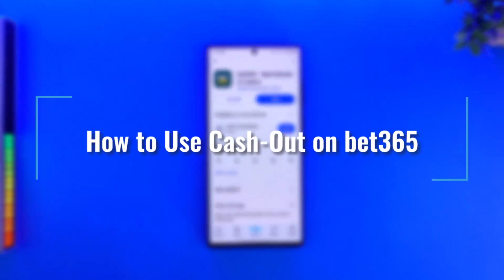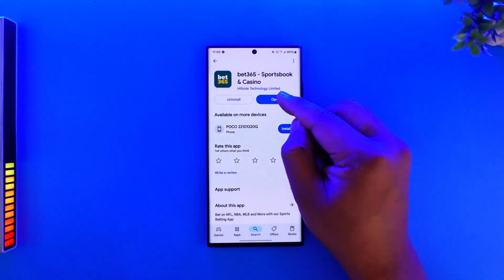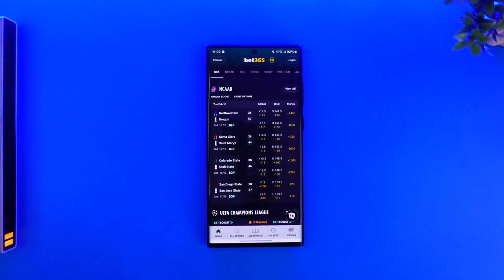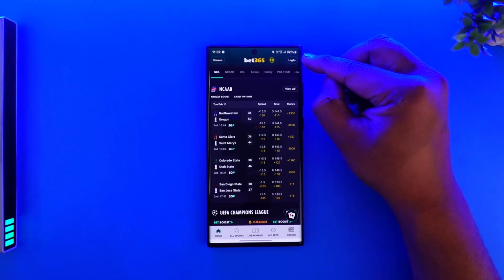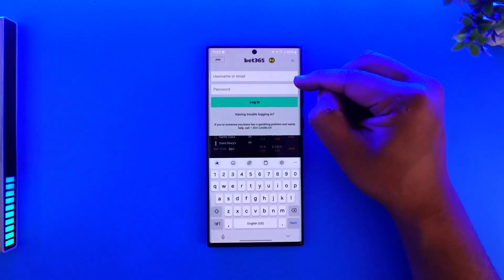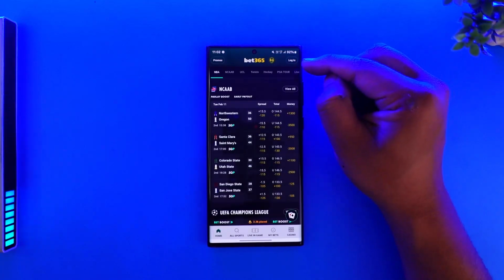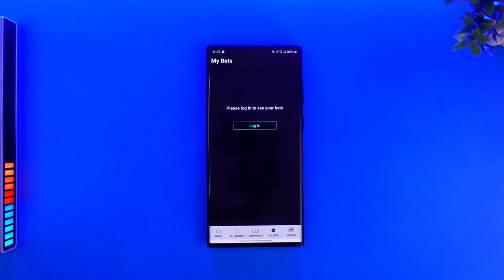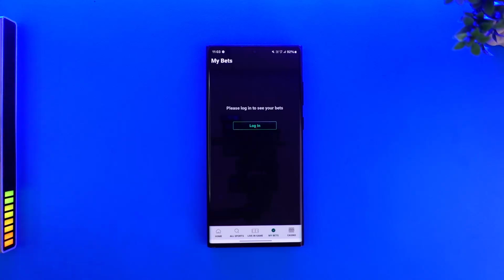How to Use Cash-Out on bet365 !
Using the Cash Out feature on Bet365 is a convenient way to secure profits or minimize losses before an event has concluded. This feature allows you to settle your bets early based on real-time outcomes, giving you greater control over your wagers. Whether you want to perform a full cash out, partial cash out, or set an auto cash out, this guide will walk you through the entire process.

Start by launching the Bet365 app on your device or visiting Bet365.com. Log into your account by tapping the "Login" button at the top right corner of the screen. Enter your username or email along with your password, then tap "Login" to access your account dashboard.

Once you’re logged in, navigate to the "My Bets" section, usually found at the bottom of the screen. Here, you’ll see a list of all your active bets. Bets that are eligible for cash out will display a "Cash Out" button alongside the current cash-out offer. The available cash-out amount may be higher or lower than your original stake, depending on the current status of the event and how your bet is performing.

To cash out, simply tap the "Cash Out" button next to the eligible bet. You’ll be prompted to confirm the cash-out amount. After confirming, your bet will be settled immediately, and the funds will be credited to your account balance.

Bet365 offers three types of cash out options:

1. **Full Cash Out:** This option allows you to settle the entire bet at the current cash-out value, securing your profits or limiting potential losses.
2. **Partial Cash Out:** With this option, you can cash out a portion of your bet while leaving the remaining stake active. This provides a balance between locking in some profit and still having a chance to win more.
3. **Auto Cash Out:** This feature lets you set a specific cash-out threshold. Once the cash-out offer reaches your chosen amount, Bet365 will automatically trigger the cash out without requiring manual confirmation.

Keep in mind that the cash-out feature is available only for selected events, markets, and bet types. The availability of cash out can change depending on the live status of the event, market fluctuations, and odds changes.

This tutorial is designed to help you make the most of your betting strategy with greater flexibility and control.

Timestamps:
0:00 Introduction to Bet365 Cash Out Feature
0:12 Logging into Your Bet365 Account
0:33 Accessing the "My Bets" Section
0:45 Identifying Eligible Bets for Cash Out
0:53 Performing a Full Cash Out
1:10 Using the Partial Cash Out Option
1:16 Setting Up Auto Cash Out
1:23 Important Notes on Cash Out Availability
1:28 Conclusion